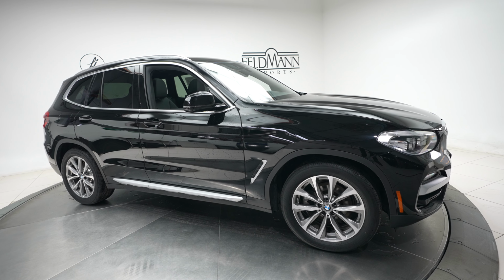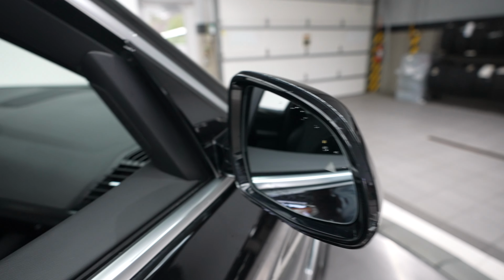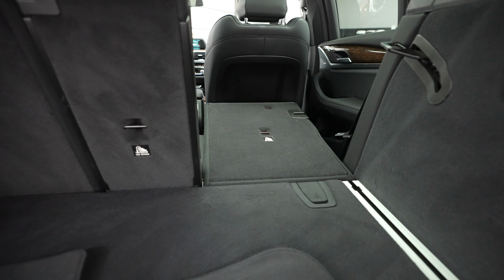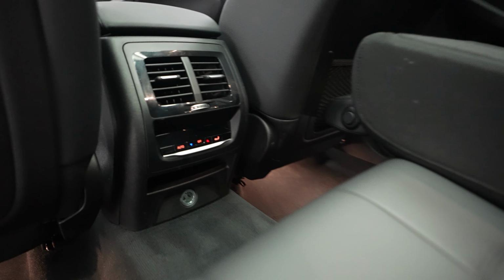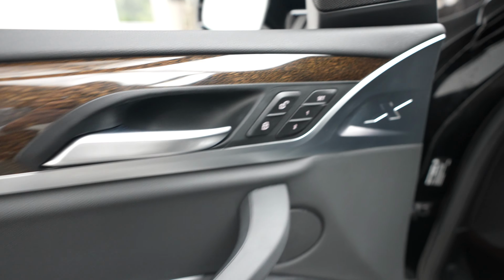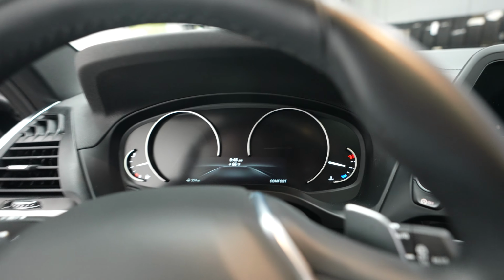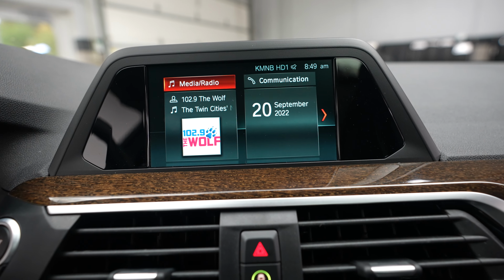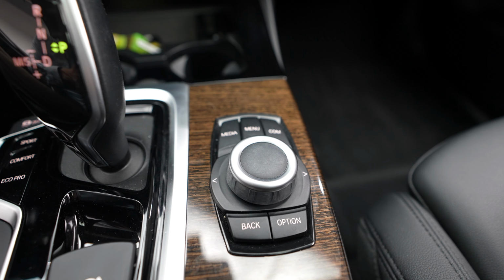2019 BMW X3 xDrive30i - For Sale P14855A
A vehicle walkaround review of the 2019 BMW X3 xDrive30i now available for sale at Feldmann Imports in Bloomington, Minnesota. For more information including pricing and availability, please visit us